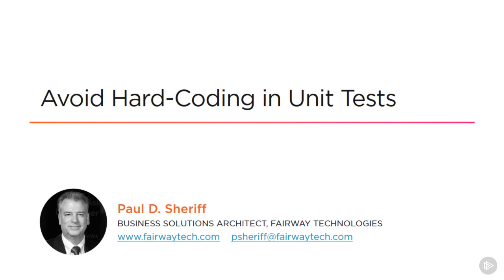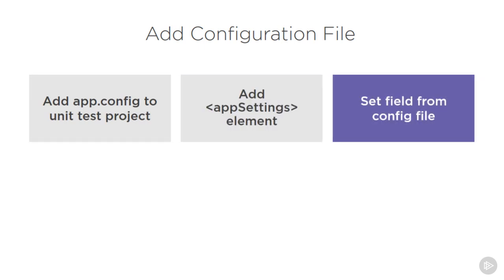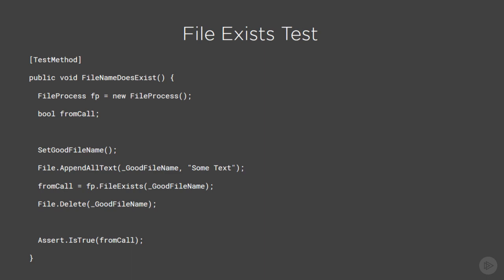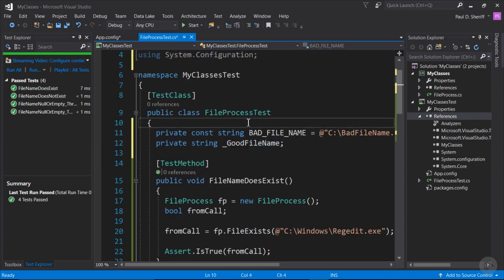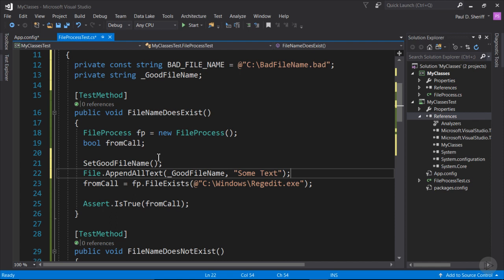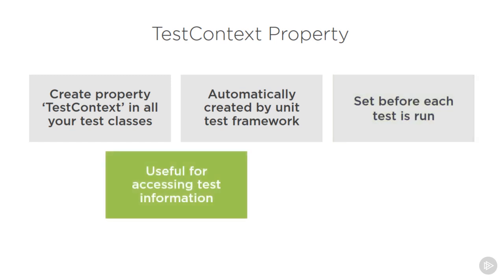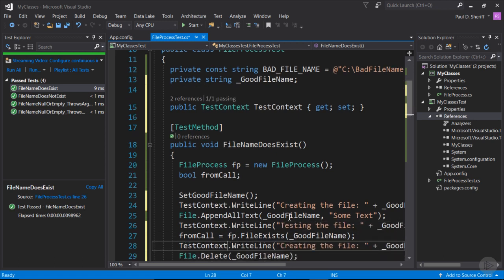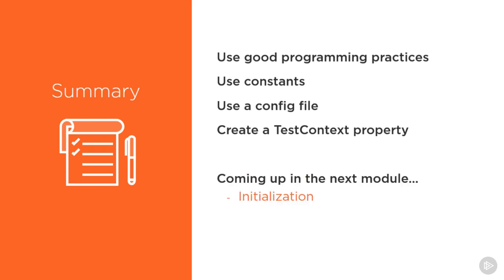3 Avoid Hard Coding in Unit Tests